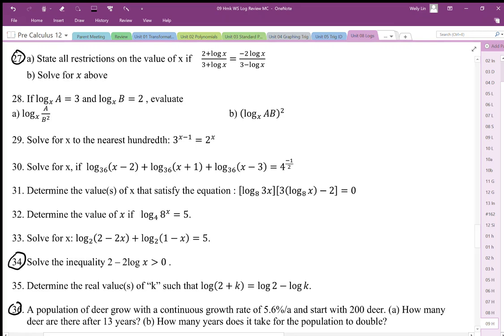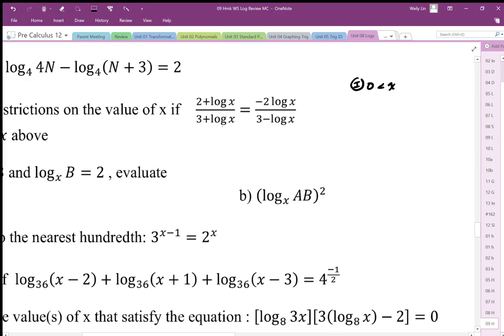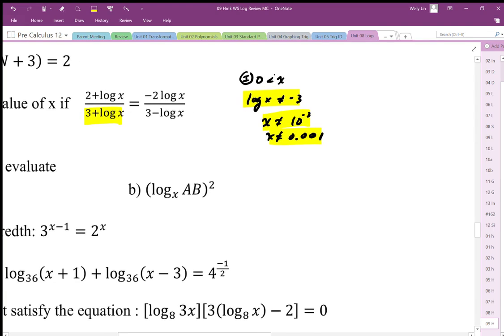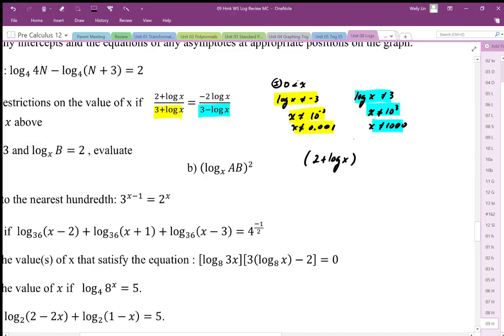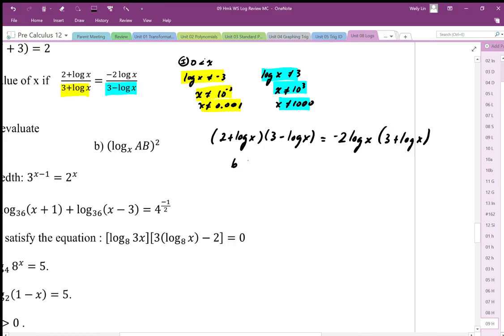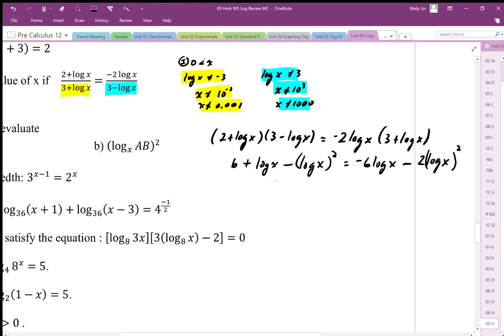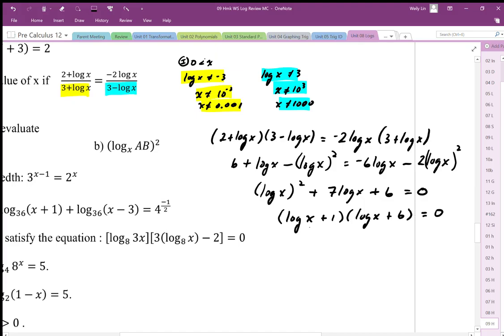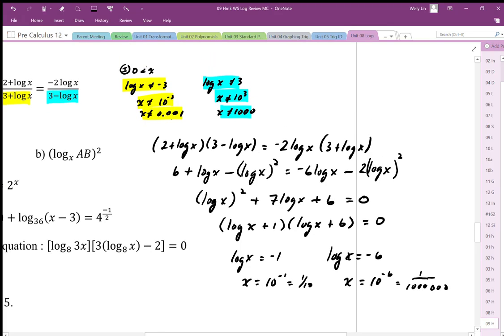09 Hmk WS Log Review Q#27